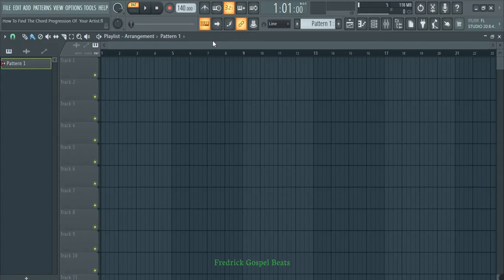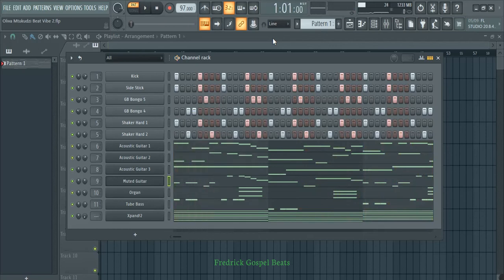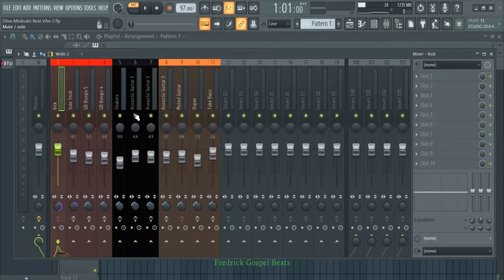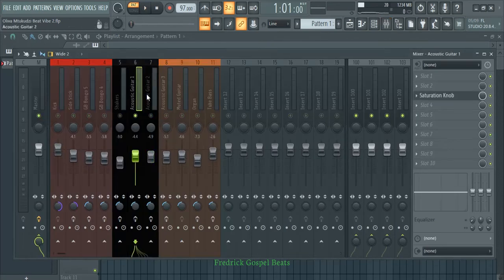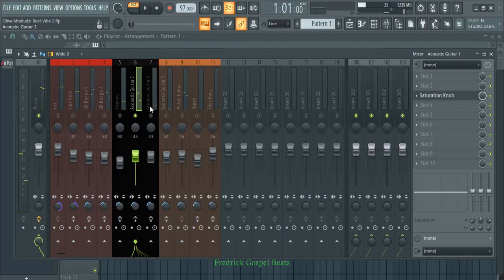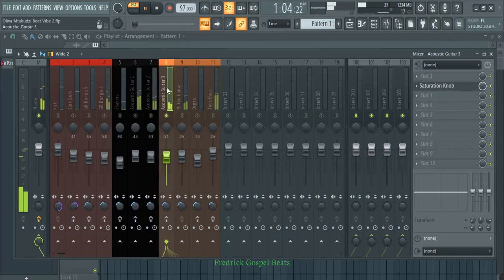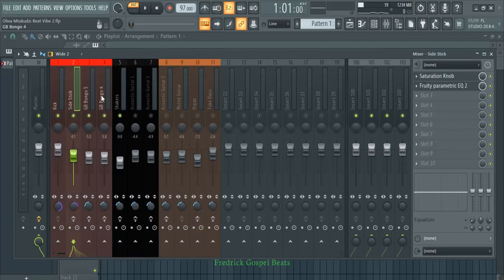How To Find The Chord Progression Of Your Artist | Methods For Any Genre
In this tutorial i was explaining how you can know the chord progression of your artist.